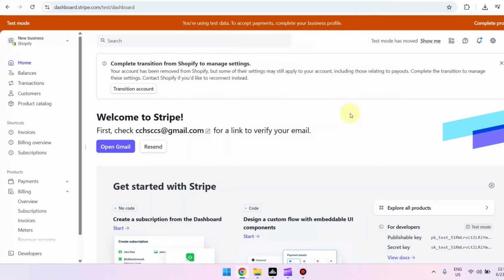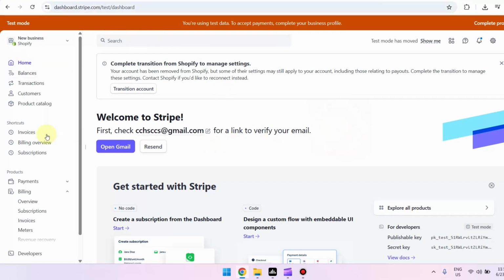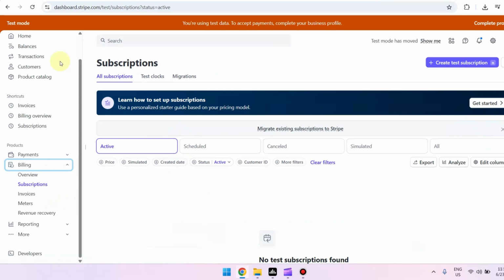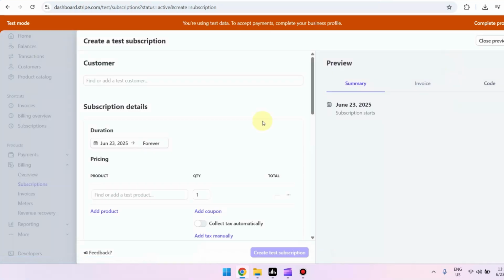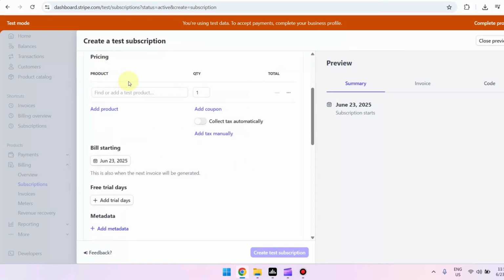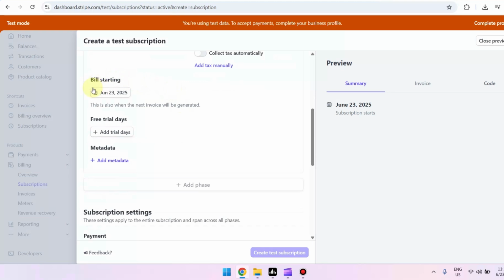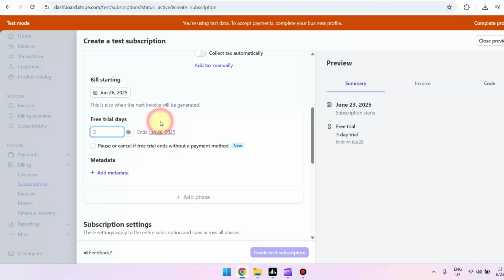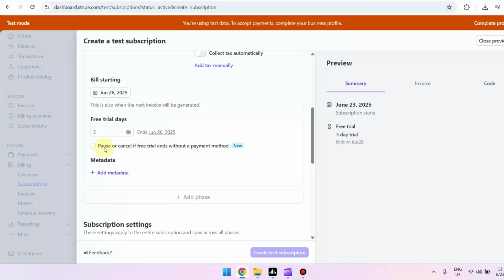How to Add a Free Trial in Stripe 2025 (Right Way)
Want to offer a free trial before billing your customers? In this step-by-step tutorial, you’ll learn how to add a free trial in Stripe when setting up subscriptions.

We’ll show you how to configure trial periods through the Stripe Dashboard, apply free trial settings to products or pricing plans, and manage customer billing start dates. Perfect for SaaS businesses, membership sites, and startups using Stripe in 2025.